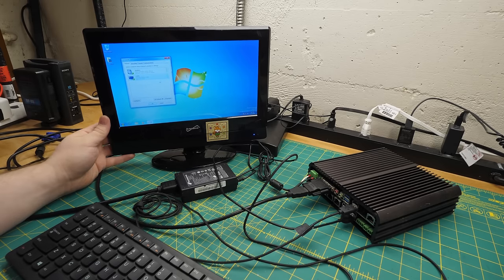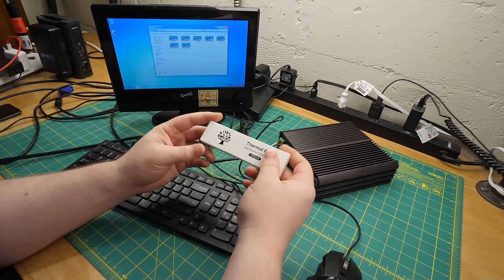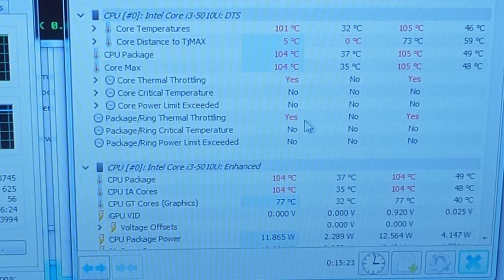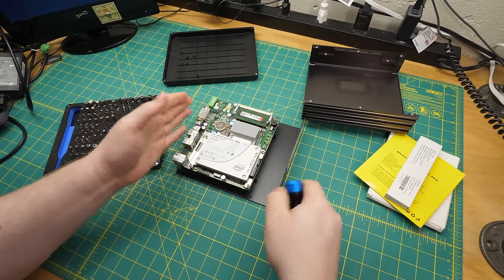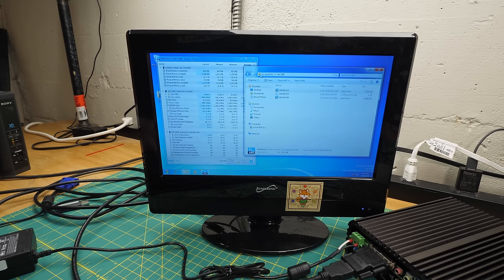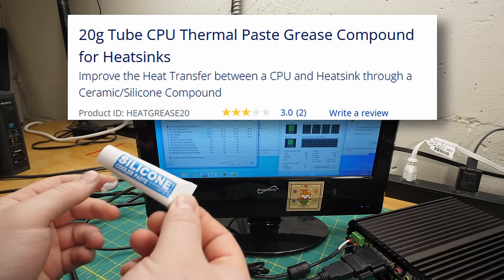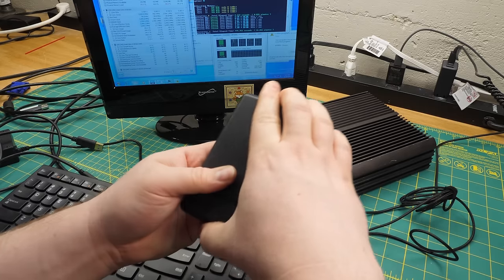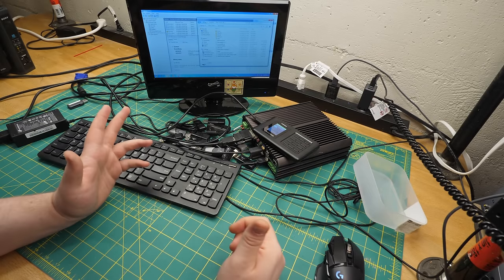Little Guys 4, Pt 2: More DVI Nonsense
Corrections! Additional info! Valuable prizes!!

00:00 Intro
00:00 Correction #1: Plugs
01:04 Correction #2: Coinstars outside UK
01:42 DVI audio test
04:45 Correction #3: Wrong thermal compound
09:46 Thermal wax on, thermal wax off
10:09 Disk tray
11:24 The heatsink comes off
14:58 Unpopulated sata connectors
15:47 Testing with new compound
16:43 One more tangent about paste
18:12 Correction #4: Ferrules and aglets
18:37 No two Phoenixes are the same
19:19 Correction #5: Optocouplers
20:22 The IODD
21:12 A Hero Falls
21:47 A Hero is Rebooted
23:23 Gravis dumps an entire container of usb keys on the bench
23:39 Outro